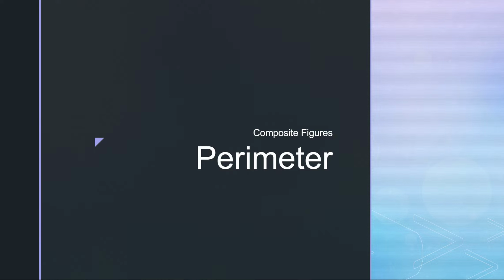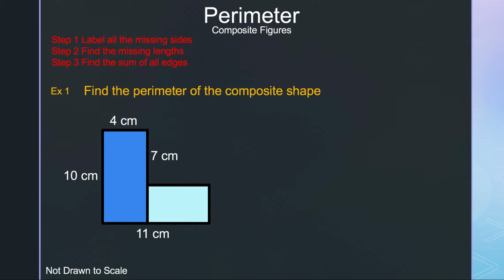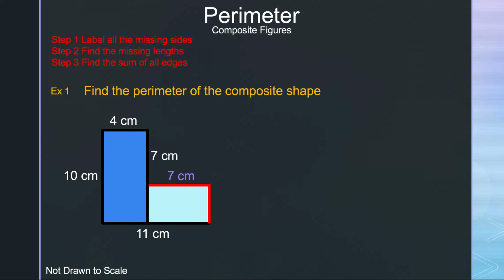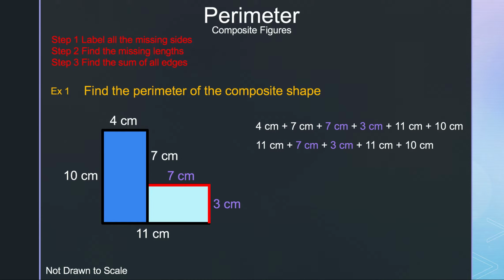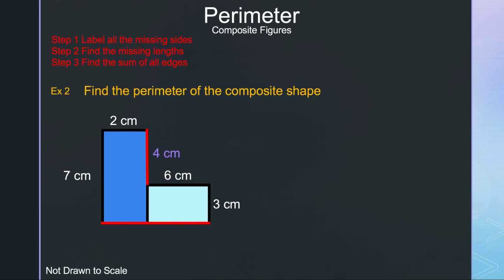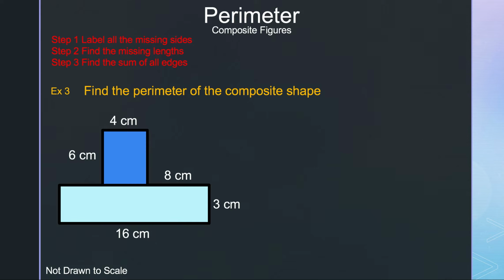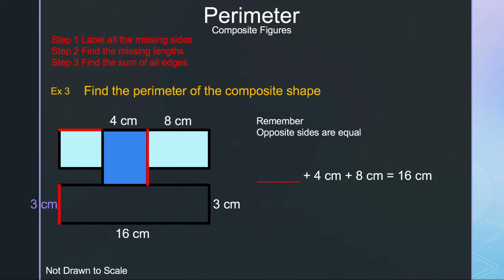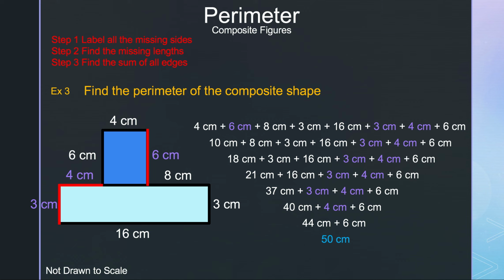Perimeter Composite Figures - Math is the Way Corner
If you need a refresher on how to find the perimeter of a composite figure then this video is for you.

Start - 0:00
Example 1 - 0:18
Example 2 - 2:25
Example 3 - 3:33
Your Turn - 5:02